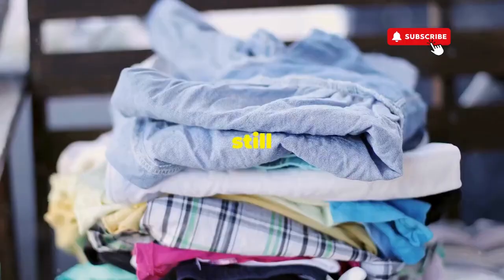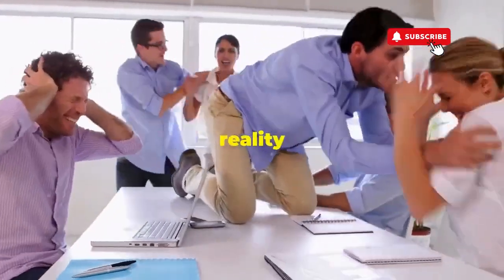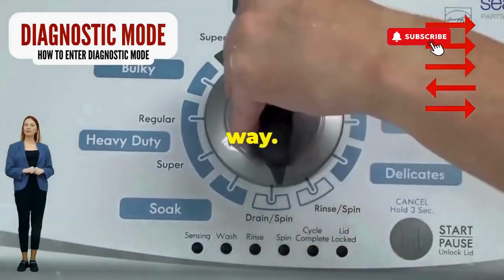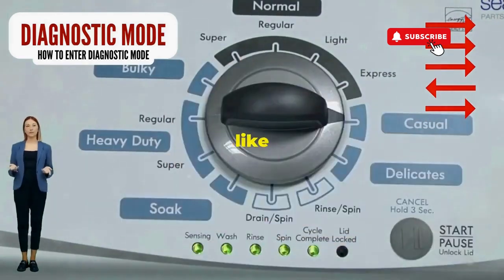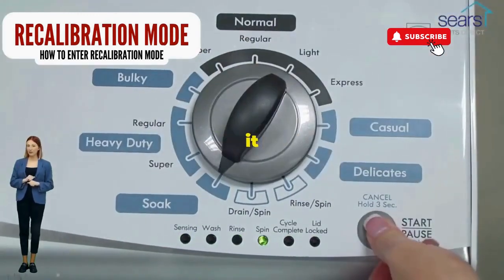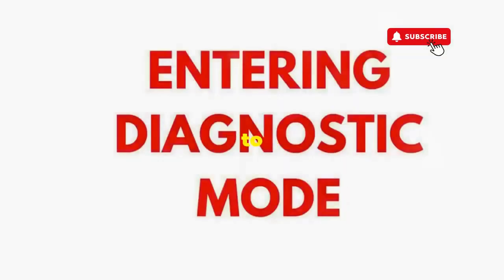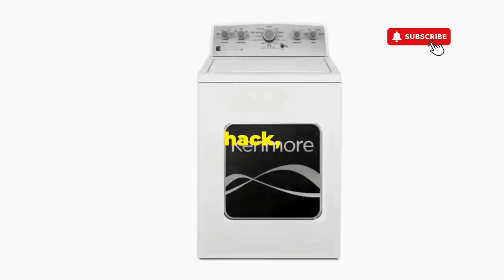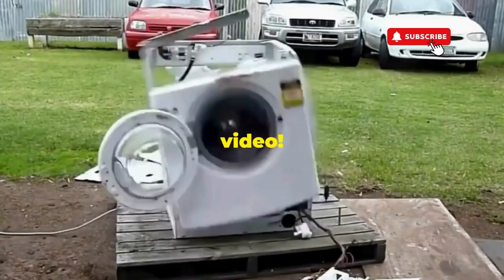Why is my top loader not washing